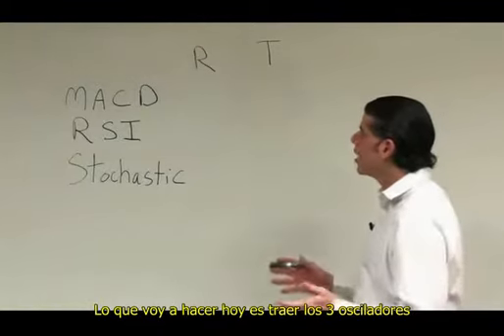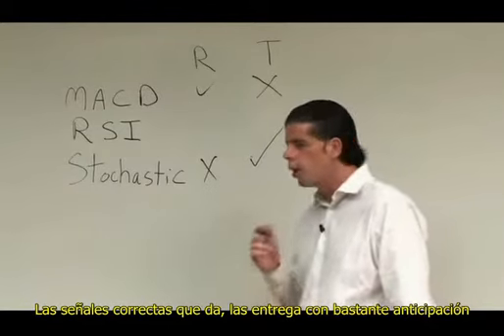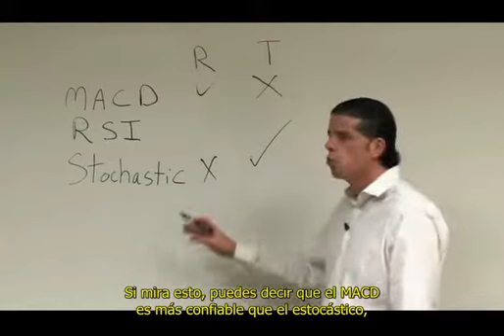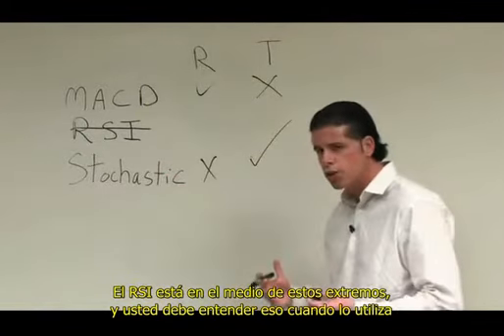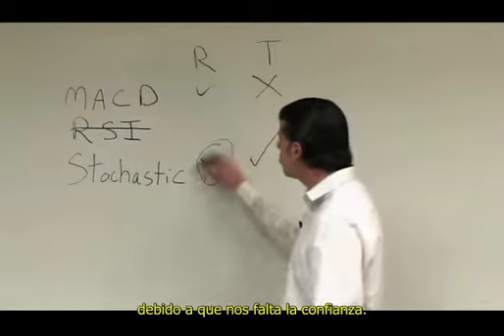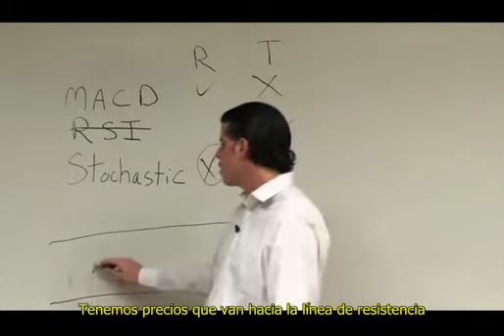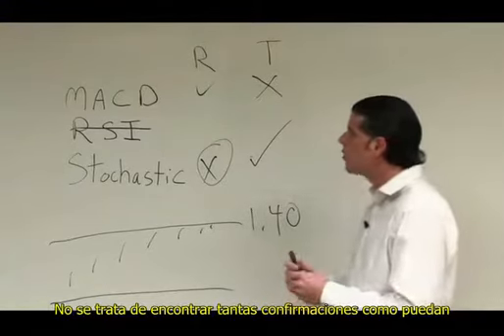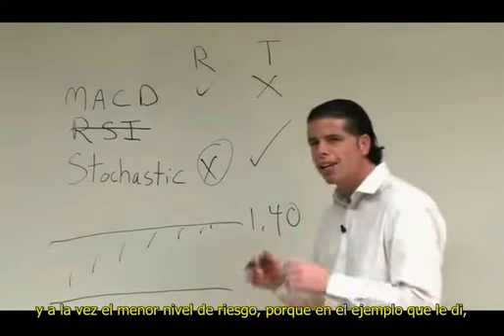20 Curso de Análisis Técnico Indicador Estocástico 2